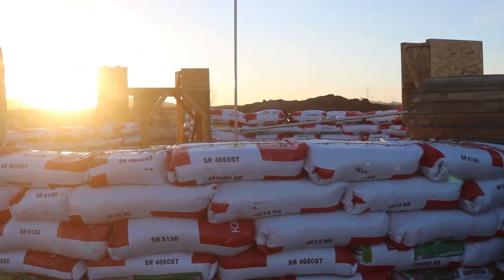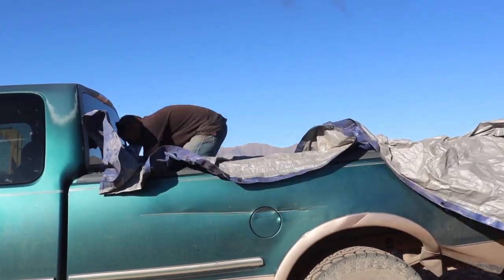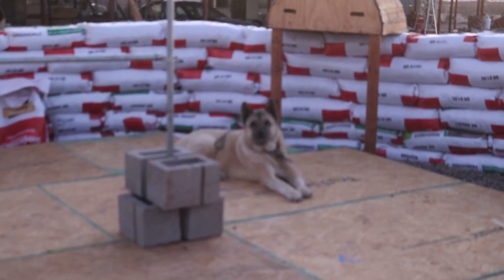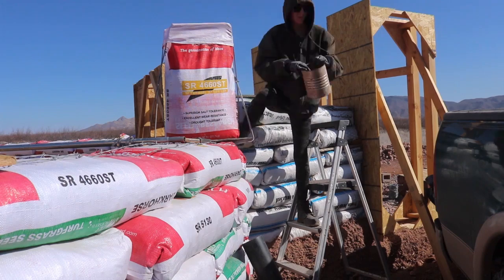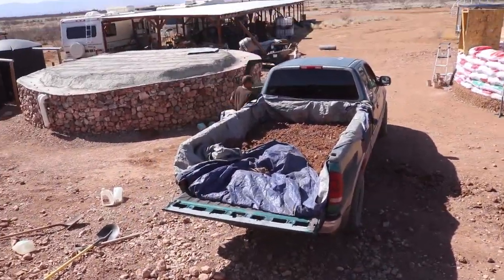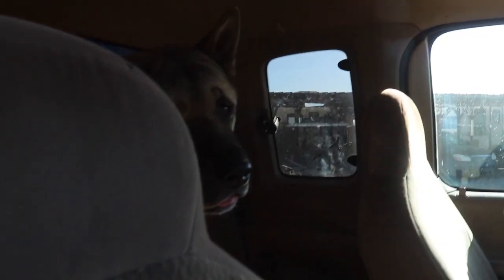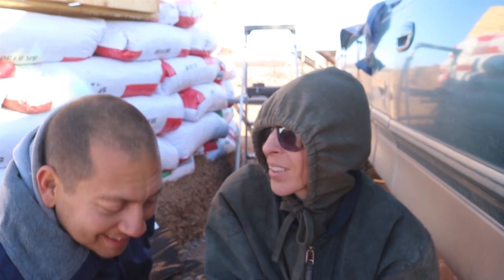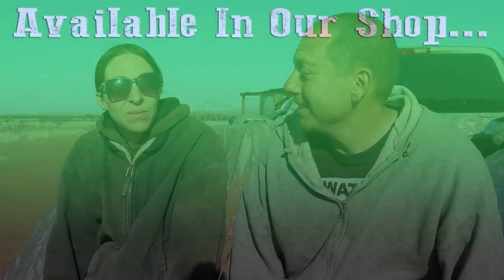Tiny Woman Clings Desperately Onto Wall As Fierce Desert Winds Put A Stop To Our Earthbag Build